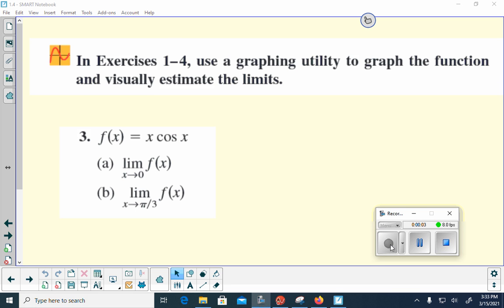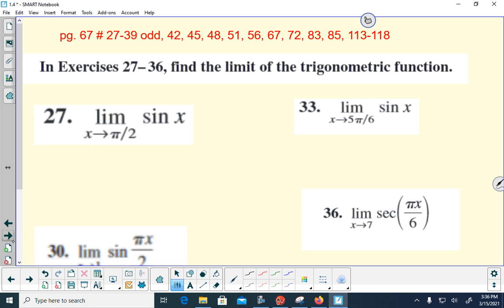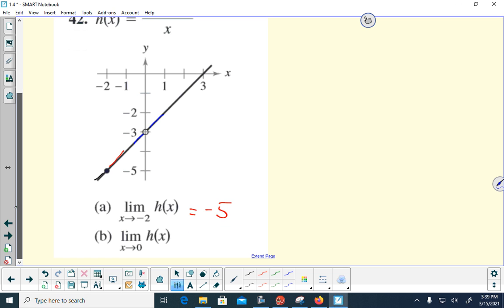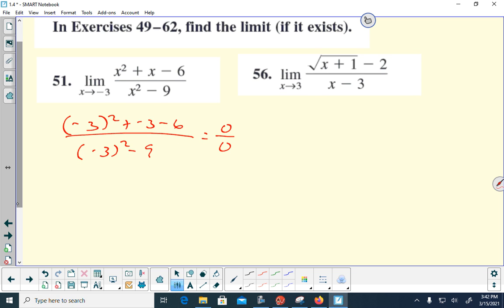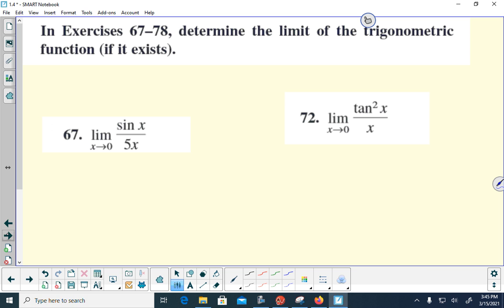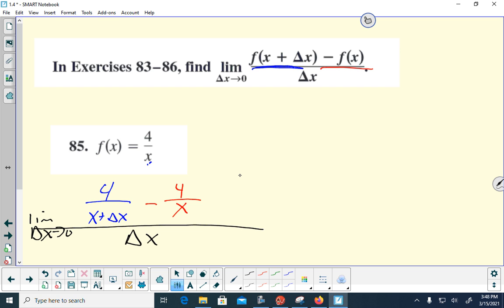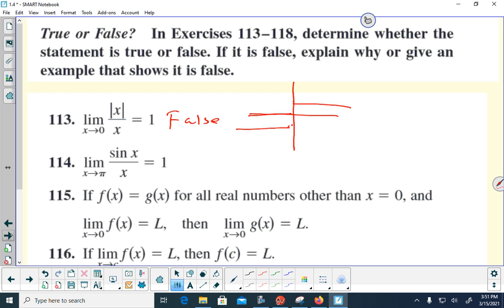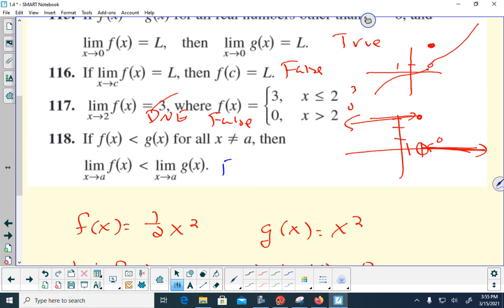1.3 Evaluating Limits Analytically Homework